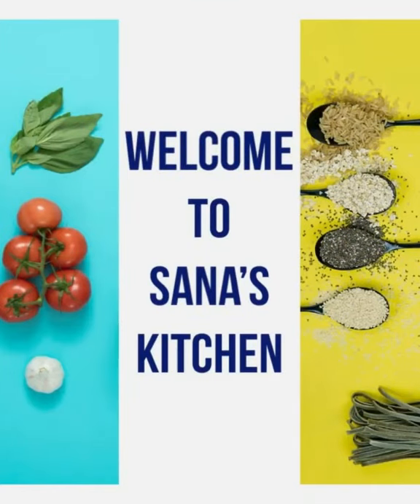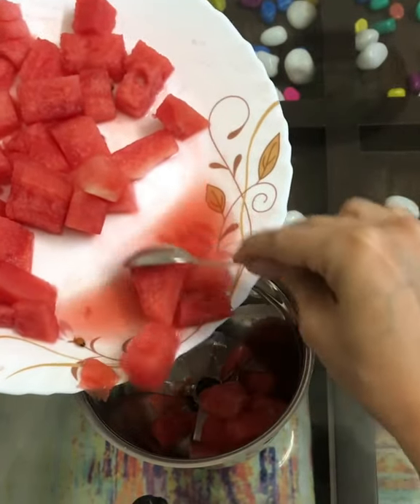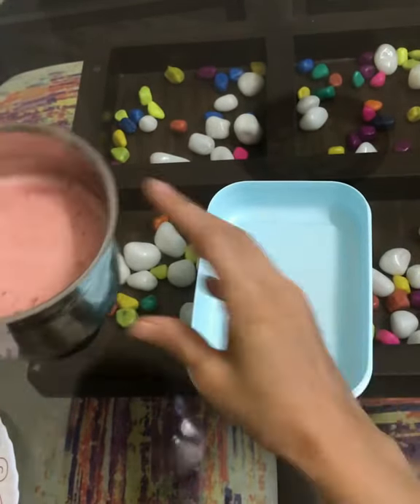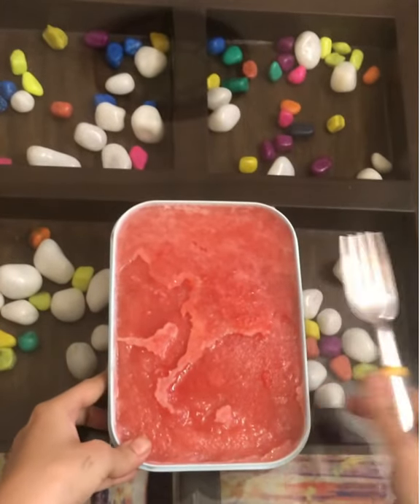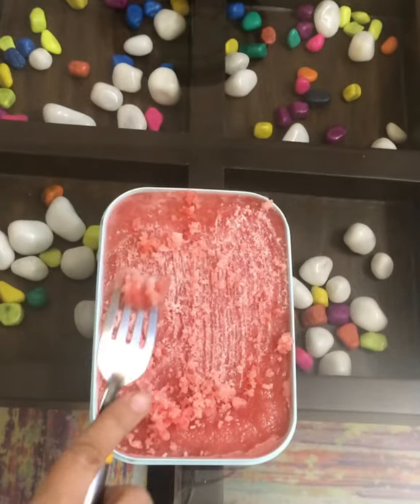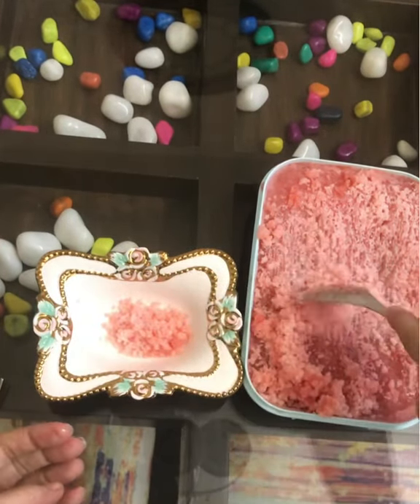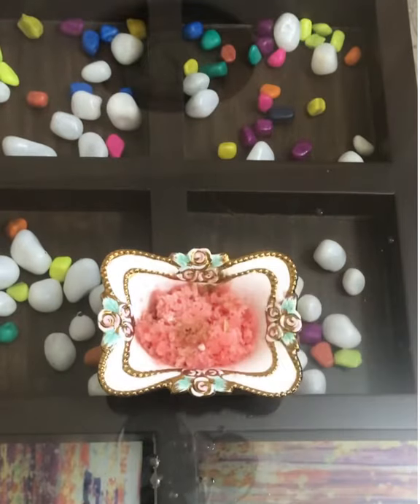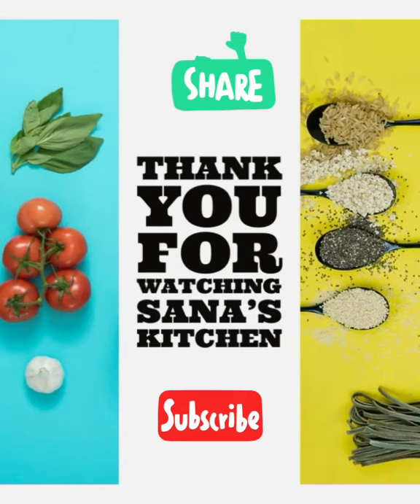Watermelon slush with brown sugar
This tangy sweet frozen beverage is so hydrating, refreshing & tasty. The combination of watermelon,lemon ,pink salt ,chat masala and mint leaves is great. It reduces your sugar cravings especially when you are in a calorie deficit diet.